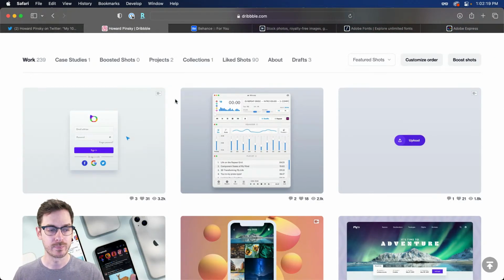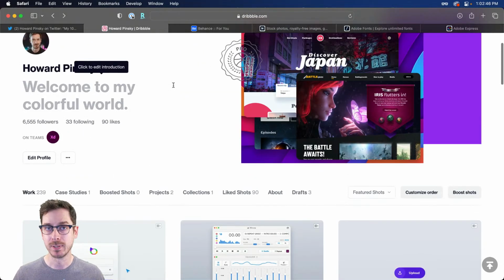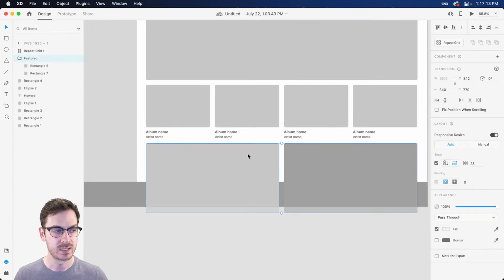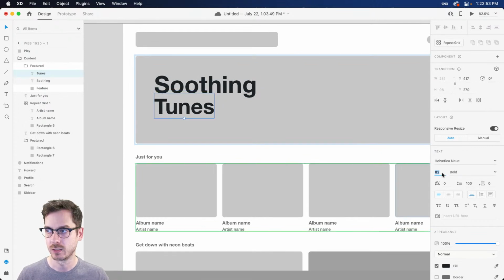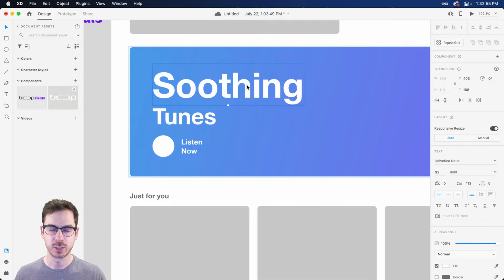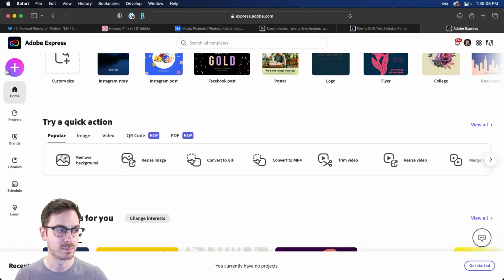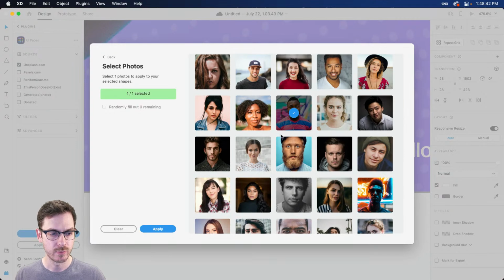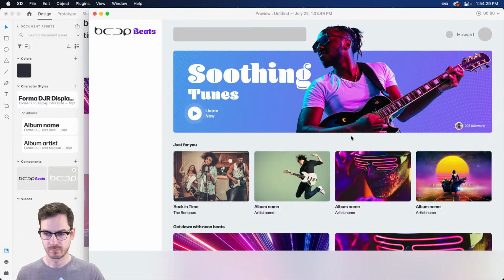Adobe XD Masterclass: Episode 100 | Adobe Creative Cloud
00:00 Start
02:28 Music application
05:49 Blocking out the design - sidebar, profile, and play bar
09:27 Designing a featured area
14:02 Album name and info - organizing secondary info
18:26 Repeat grids and components explained
24:36 Adding a call to action text for the featured section
25:20 Follower indicator
27:33 Boop logo and typeface choices - exploring color options
29:08 Linked documents for editing - creating components
31:44 Using gradients - finding display fonts
37:32 Breaking the image outside of the featured area using Adobe Express
40:15 Using object masks to break the bounds of the featured area
43:22 Adding texture and lottie animations
48:21 Creating user profiles
50:01 Adding multiple files to a repeat grid - editing type
51:35 Saving colors and character styles
52:10 Changing the artboard color
53:24 Play bar - background blur options
55:13 Wrap up

00:00 Start
7:00 Editing a MAX template
11:40 Adding design assets
23:00 Creating a date and time page
25:20 Adding design assets
48:00 Using content scheduler